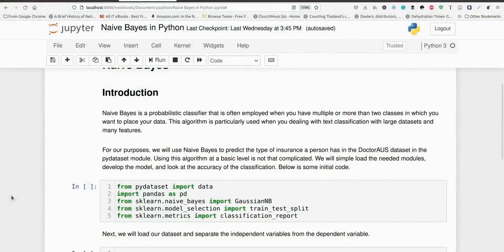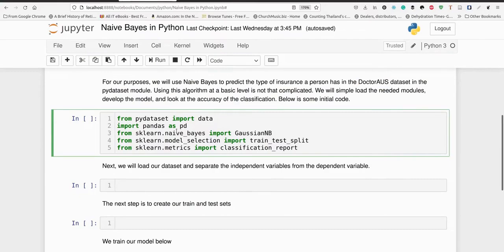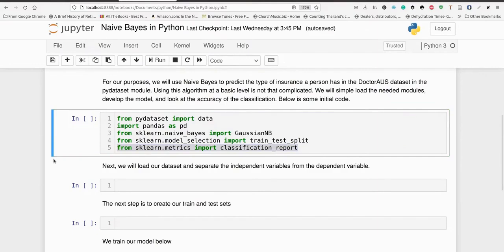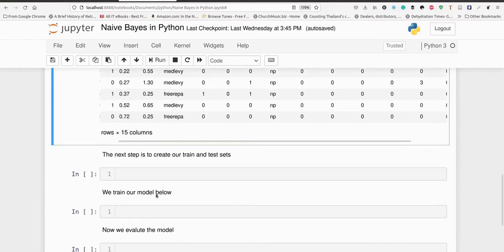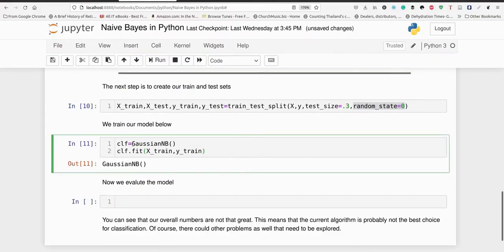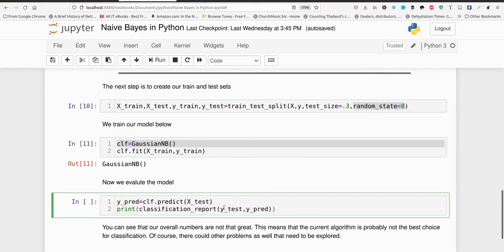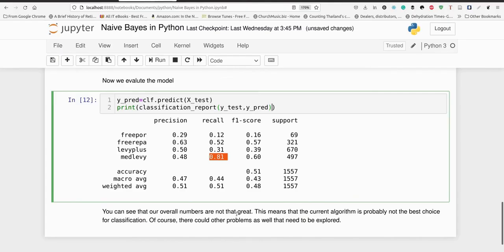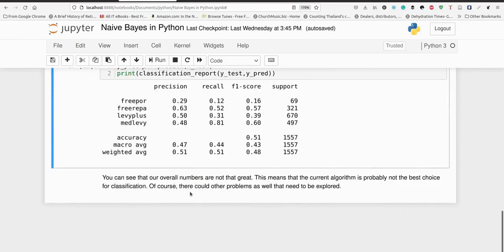Naive Bayes Algorithm Explained with Python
In this video, we dive into the Naive Bayes algorithm, a powerful probabilistic classifier used in machine learning. You'll learn the fundamental concepts behind Naive Bayes, how it works, and why it is widely used for text classification, spam filtering, and sentiment analysis.

We’ll walk through a hands-on Python implementation using Scikit-Learn, covering:
✔️ Understanding the Bayes Theorem
✔️ Types of Naive Bayes Classifiers (Gaussian, Multinomial, Bernoulli)
✔️ Data preprocessing and feature extraction
✔️ Training and evaluating a Naive Bayes model in Python

By the end of this tutorial, you'll have a solid grasp of Naive Bayes and be able to apply it to real-world problems. 🚀